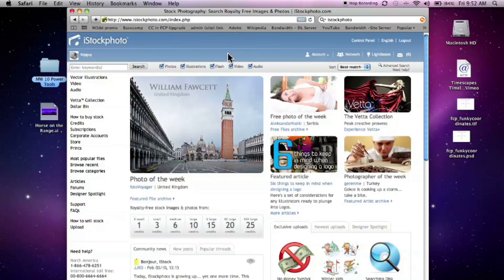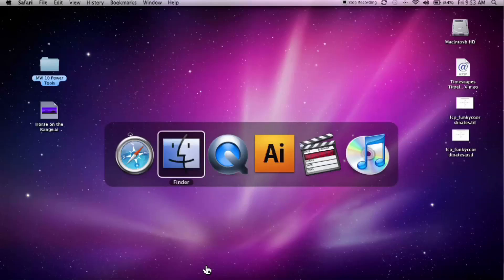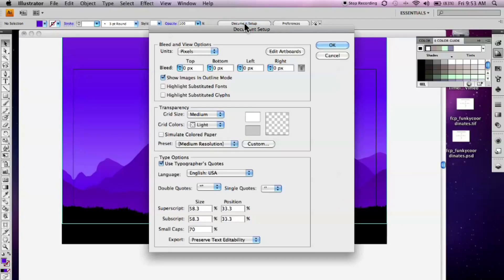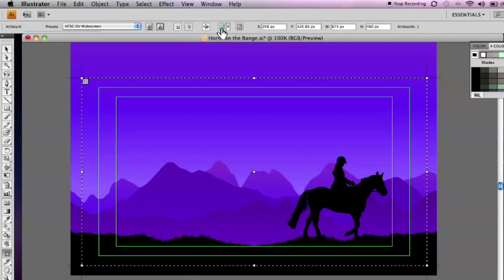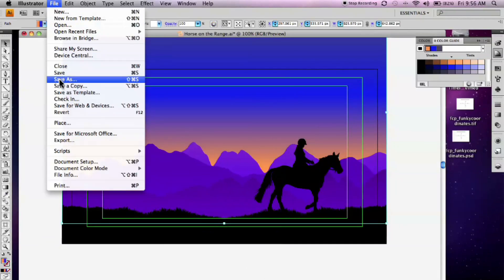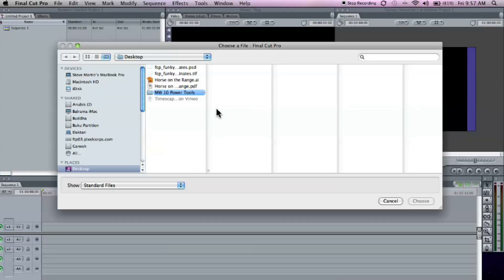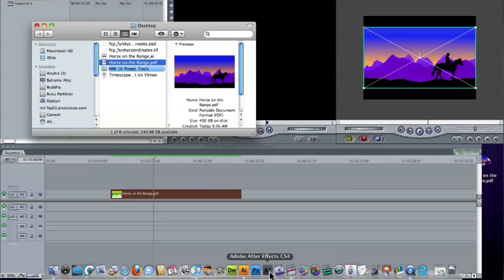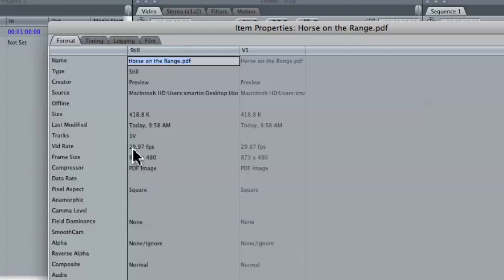Using Illustrator Files in Final Cut Pro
Steve shows Mark how FCP handles EPS artwork downloaded from iStockphoto.com.  You'll also learn a quick way to modify the artwork in Illustrator using the Re-Color artwork feature.